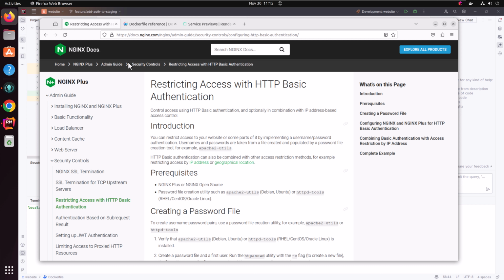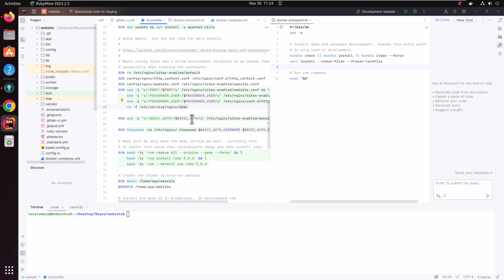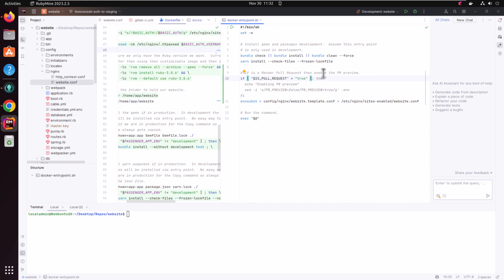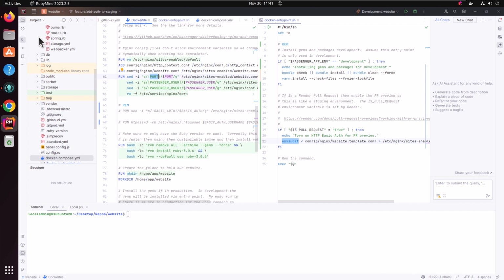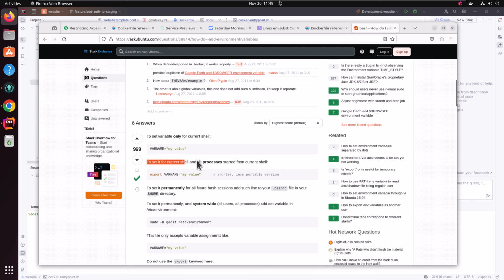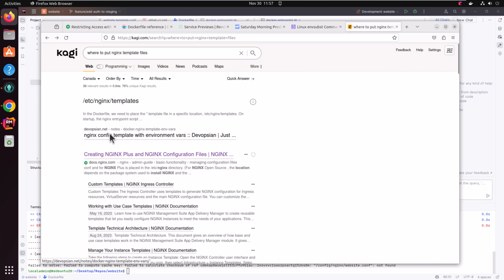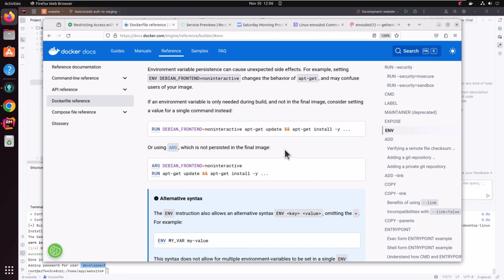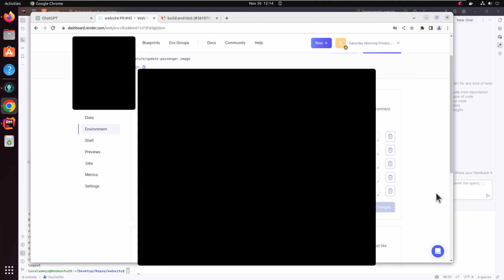SaturdayMP Show #22: Adding Basic Auth to NGINX Passenger Docker (Part 2)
In this episode I get the Basic Authentication NGINX configuration working using the envsubst tool to replace environment variables in the config file.  Ran out of time to test the fix in actual staging.  That will hopefully be done in the 3rd part of this series.

Have question you want answered in a future video?  Pair on a problem?  Constructive feedback?

Need help shipping secure high quality software faster?  Check out Saturday Morning Productions:

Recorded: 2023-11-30